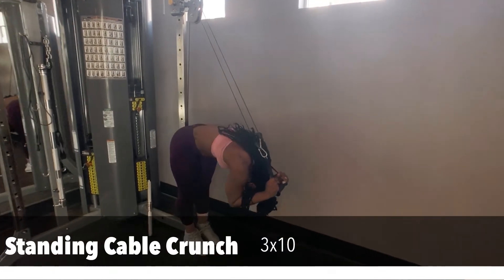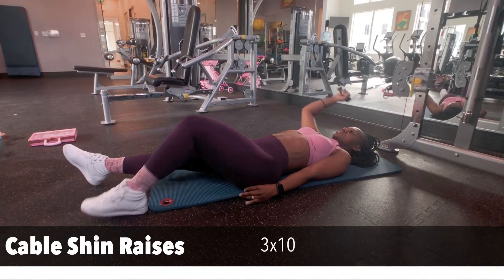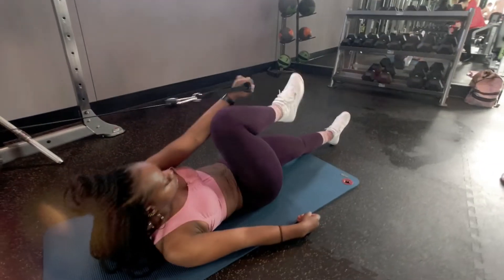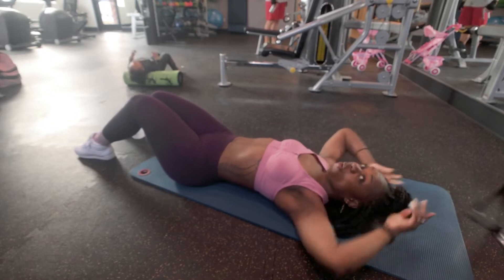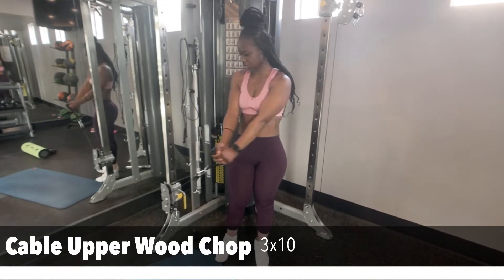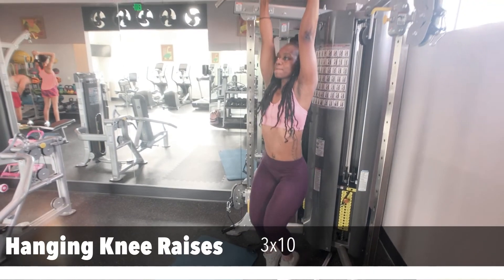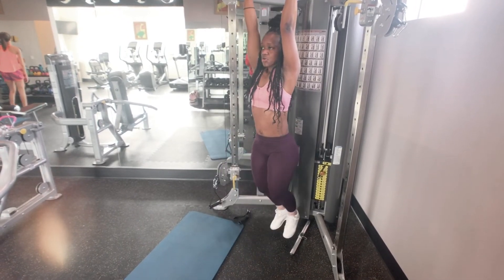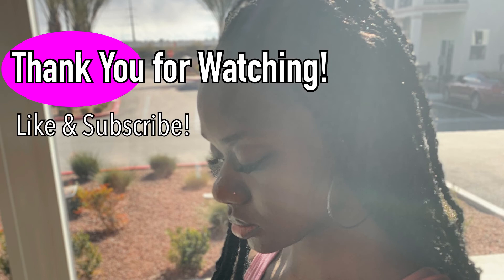30 MINUTE CABLE AB ROUTINE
After a complete warm up, here is an intense cable workout to try for them abdominal muscles to pop
1. Standing cable crunch-3x10
2.Cable Shin raises-3x10
3. Lying Cable Crunch-3x10
4. Reverse Cable Crunch-3x10
5. Cable Upper Wood chop-3x10
6. Hanging Knee Raises-3x10
7. Rower Machine Knee tucks-burnout